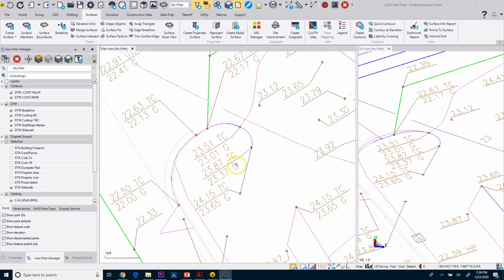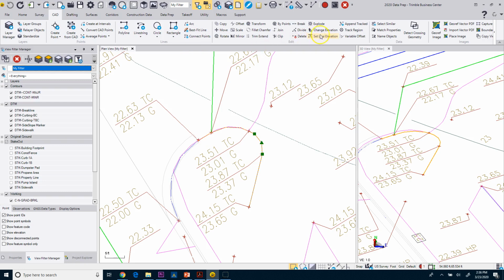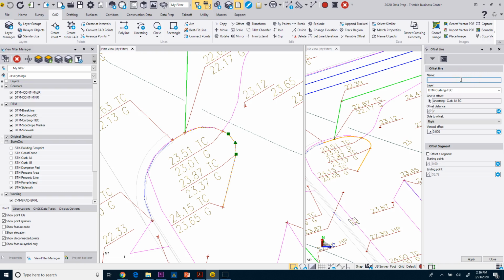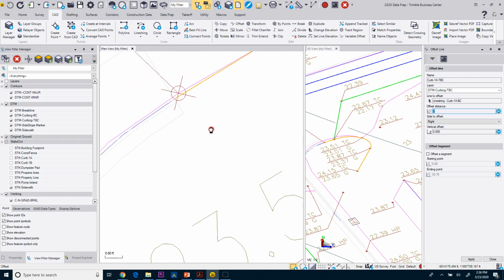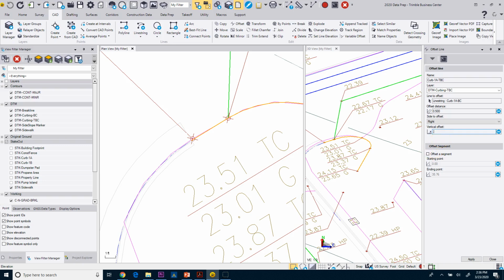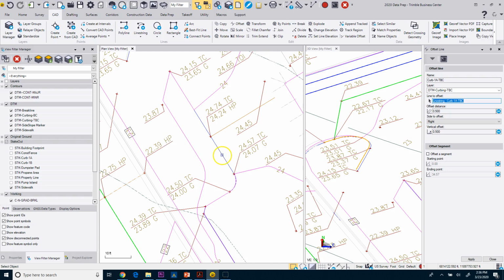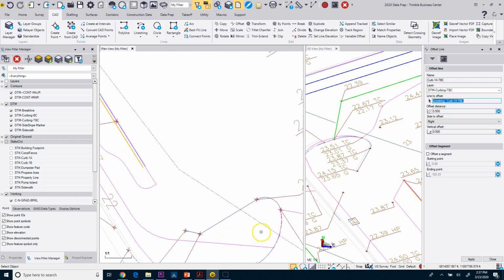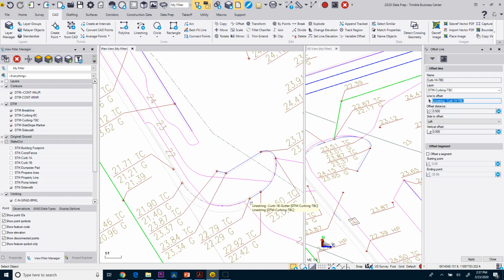TBC Site Data Prep and Modeling - Interior Curbing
The process described involves creating the top back of the curb for an interior curb line using the offset command in a CAD program. The user selects the linestring and uses the offset command to apply a specific distance, which is automatically filled by clicking on an existing top back of curb reference. The offset is set at a vertical 0.5 for the top back and applied to generate the top back of the curb. This procedure is repeated for different sections of the curb line, ensuring the correct direction is chosen for the offset, whether it be to the right or to the left, to achieve the desired top back of curb for the entire interior curb line.